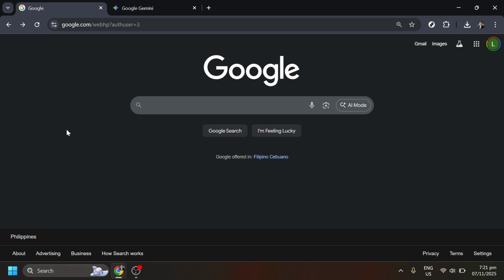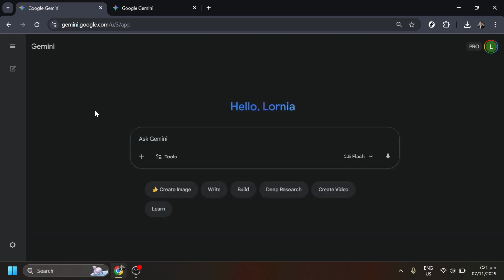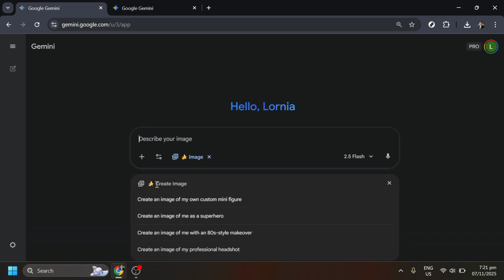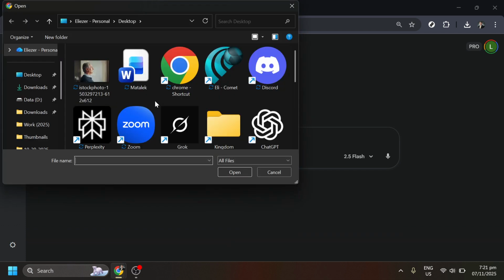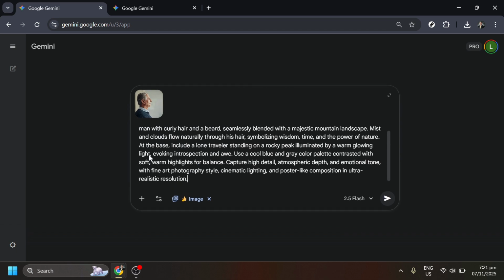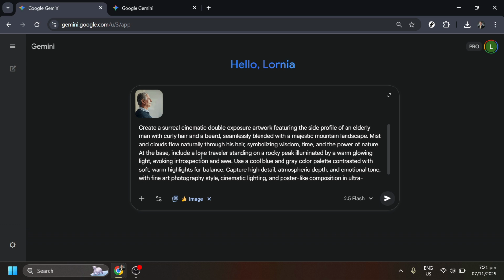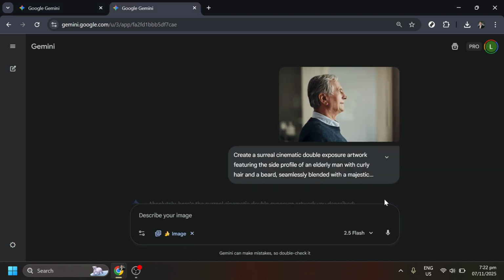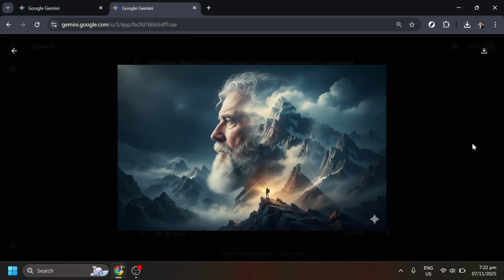Gemini App How to Photo Editing | Double Exposure Editing (Easy Guide)